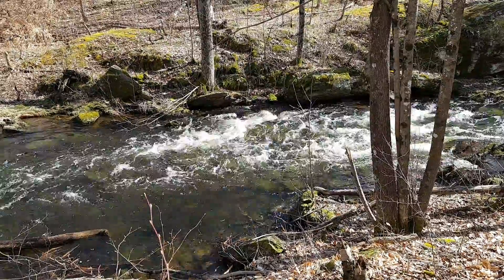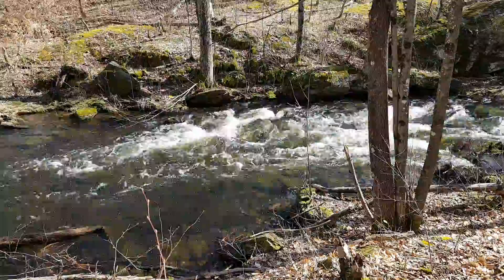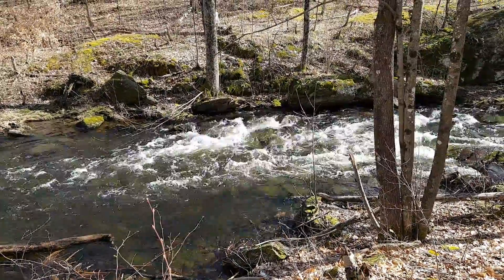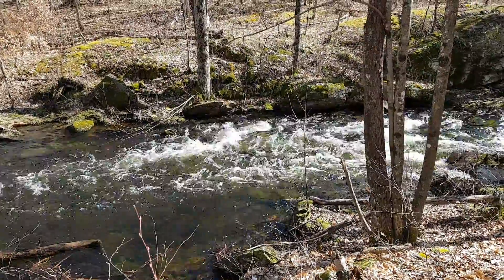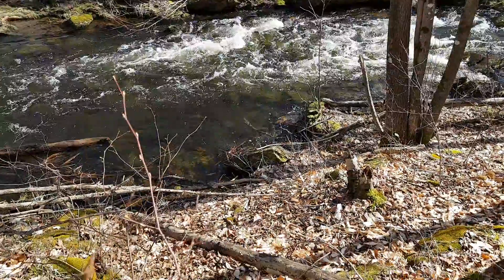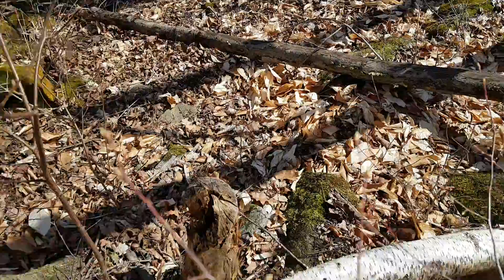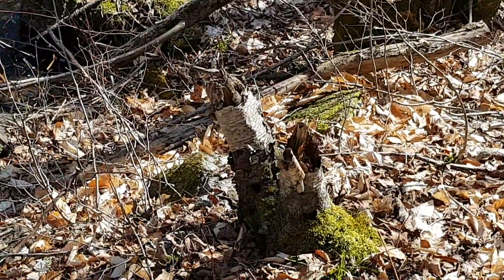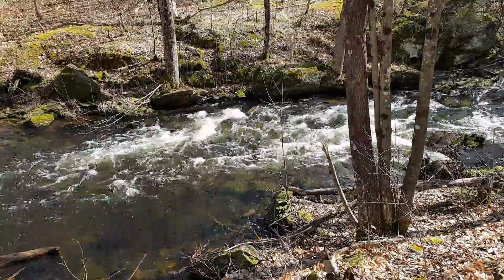Beaver Pond and Creek Part 3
Third in a series depicting a beaver pond and creek. Shows the creek downstream from the beaver pond. High water and rapids in spring. Made for my students during COVID-19.